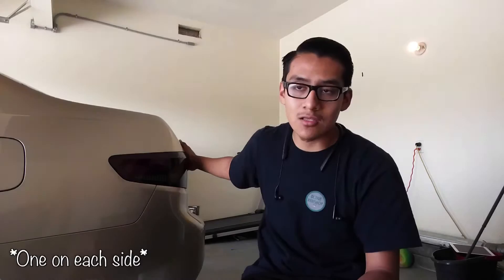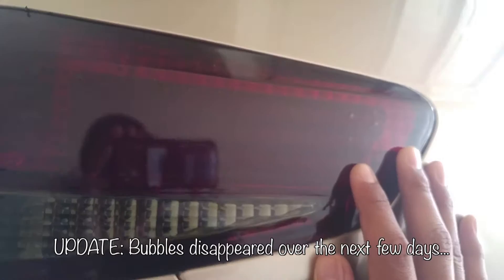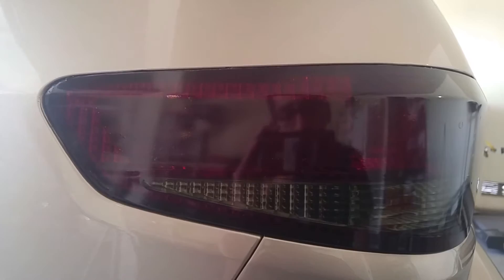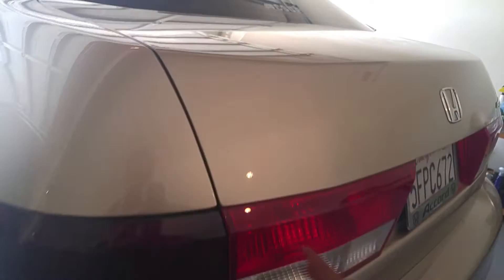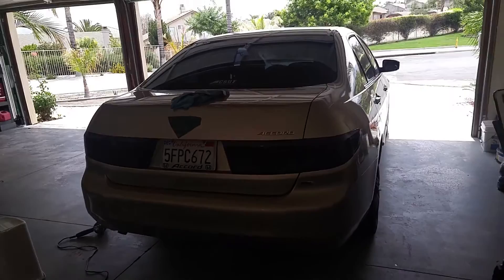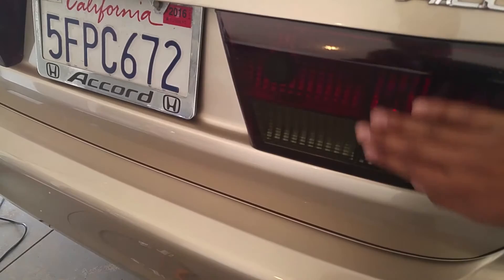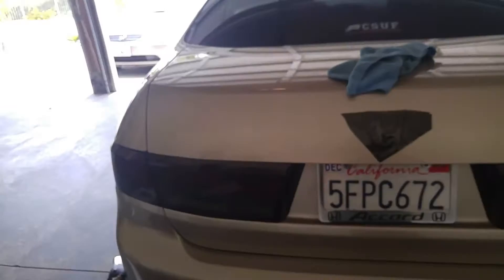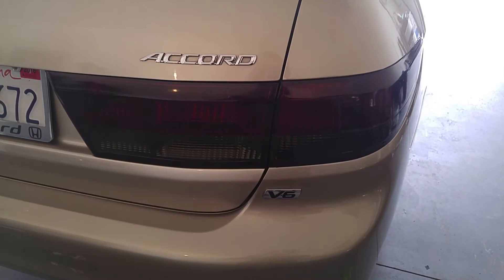How to Tint Tail Lights with Vinyl Warp - Honda Accord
In Episode 2, I'll be Vinyl Wrapping the tail lights on my 2004 Honda Accord. It was a fairly semi-easy but took a lot of time and patience. I used material from the one and only Premium Auto styling.

UPDATE: After having them on for a couple days, all the bubble disappeared and it looks amazing! Stayed tuned for an updated video of how they look like.